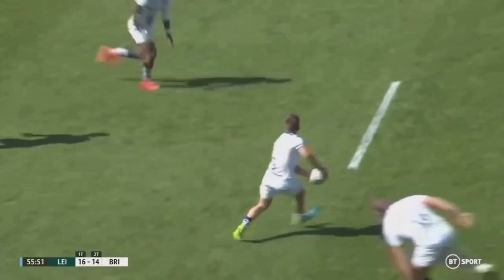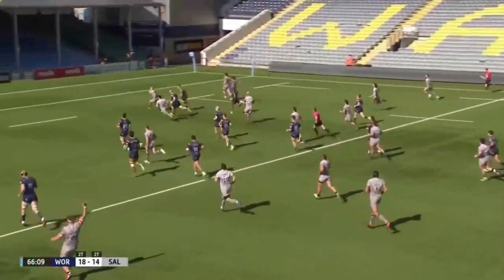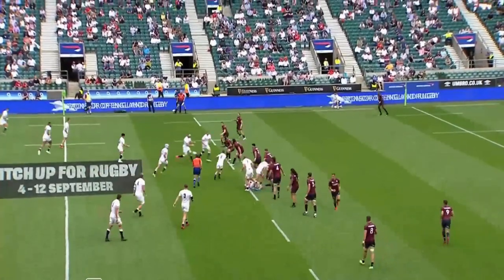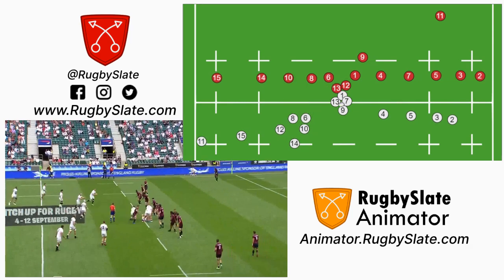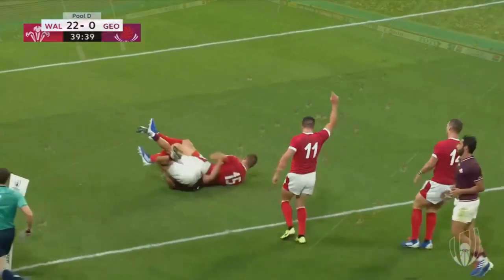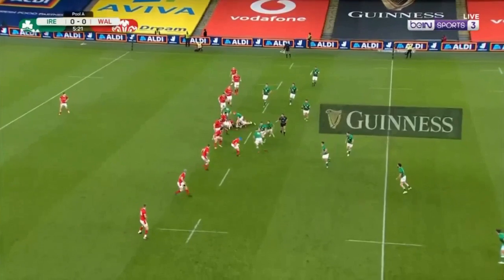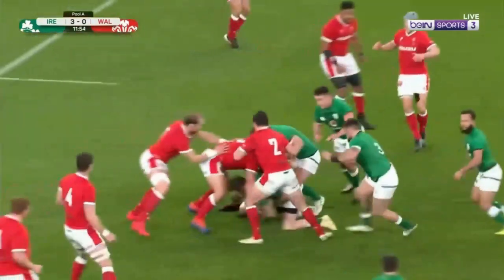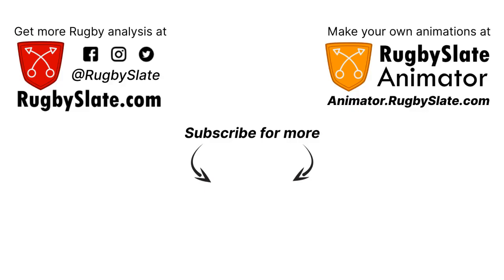Why This 2 Phase Move Is Taking Over Rugby - RugbySlate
If you have ever played Rugby, you will know about pre-planned, single phase moves but have you ever used a 2 phase move? This video will tell you why you should and look at the 2 phase move that can be seen throughout professional Rugby.